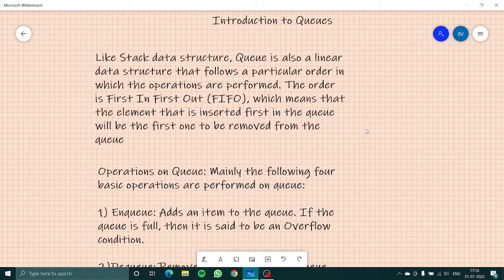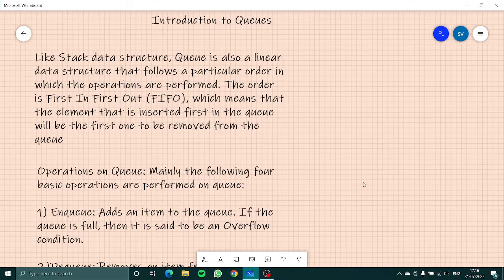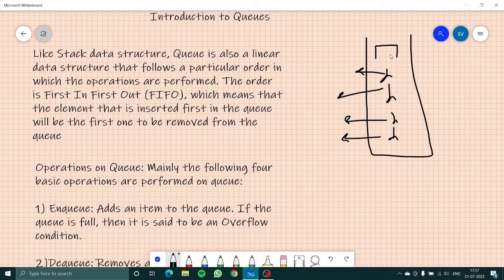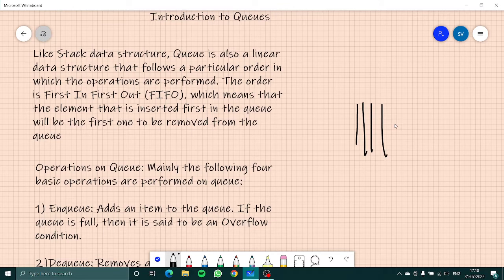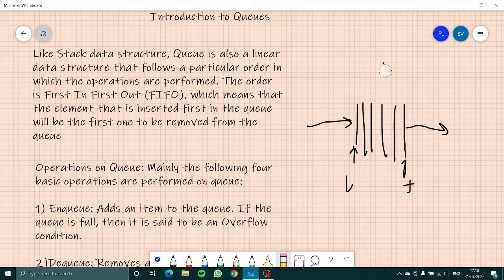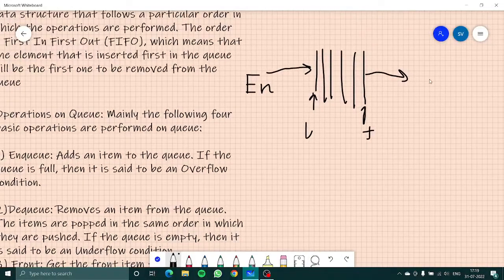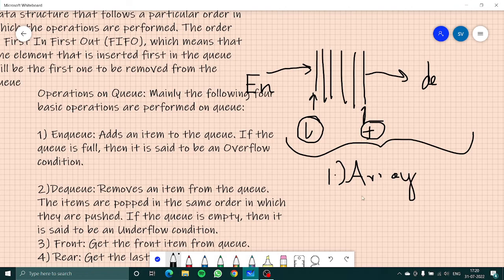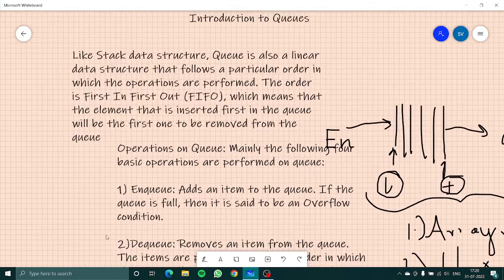Queue Data Structure | Introduction to Queues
In this video, we are going to start a new topic: Queues

Like Stack data structure, Queue is also a linear data structure that follows a particular order in which the operations are performed. The order is First In First Out (FIFO), which means that the element that is inserted first in the queue will be the first one to be removed from the queue. A good example of queue is any queue of consumers for a resource where the consumer who came first is served first.

Operations on Queue: Mainly the following four basic operations are performed on queue:

Enqueue: Adds an item to the queue. If the queue is full, then it is said to be an Overflow condition.

Dequeue: Removes an item from the queue. The items are popped in the same order in which they are pushed. If the queue is empty, then it is said to be an Underflow condition.

Front: Get the front item from queue.

Rear: Get the last item from queue.